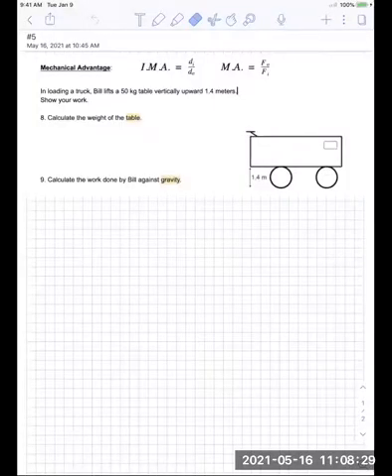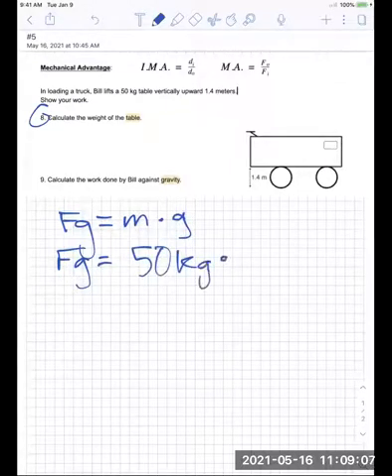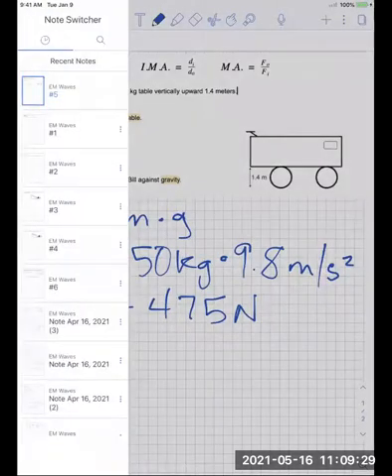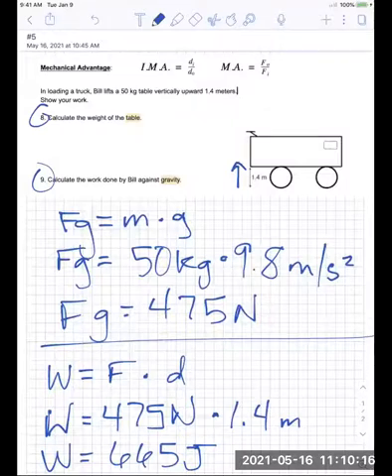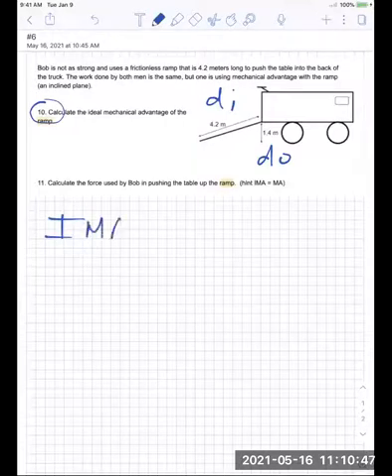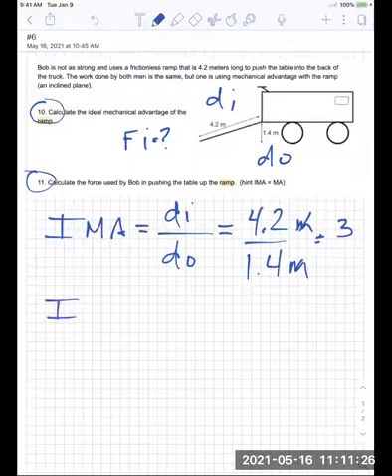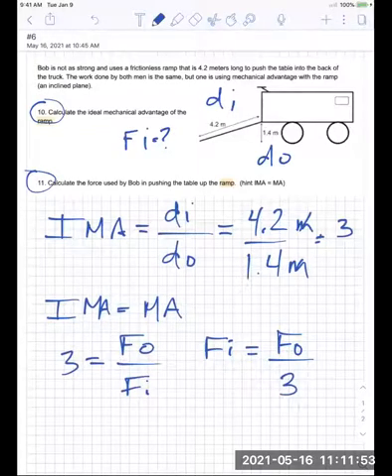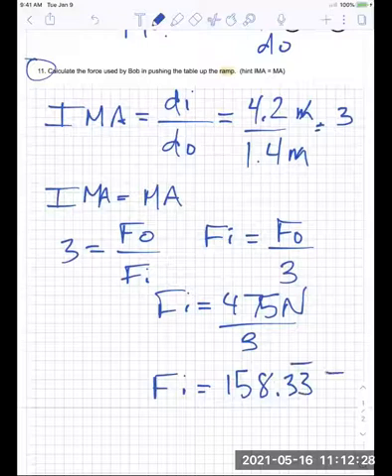Mechanical Advantage #2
IMA = MA practice